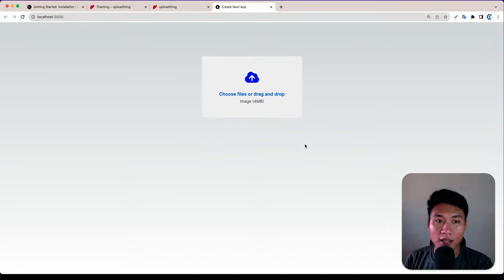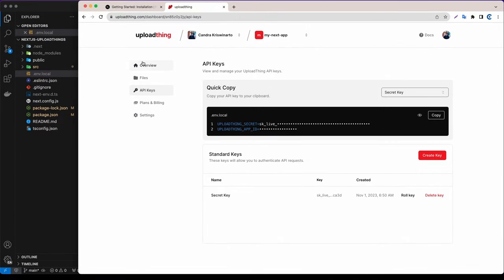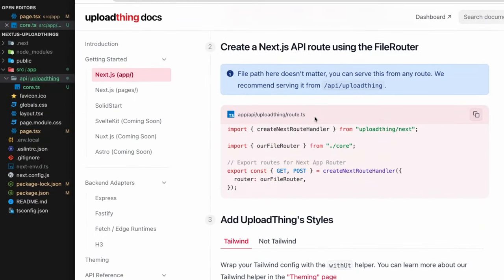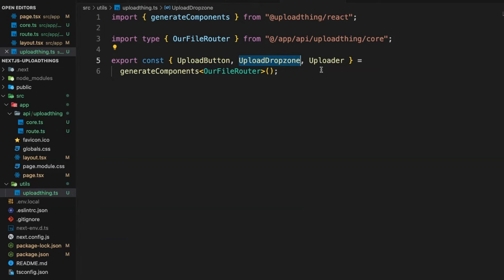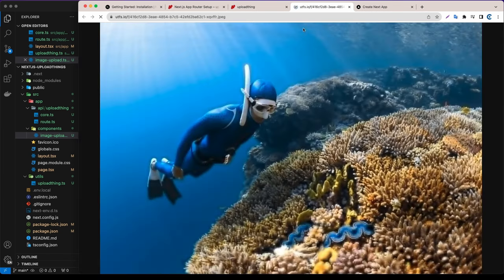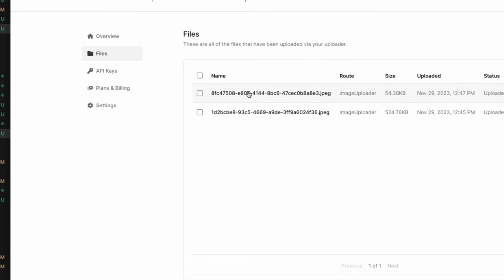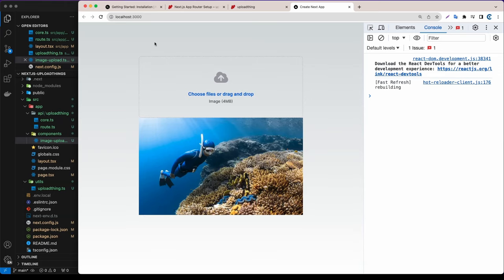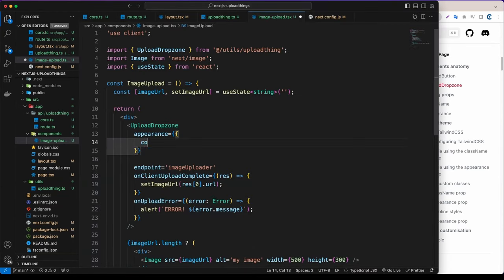Simple Next.js Image Upload with UploadThing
The essay way to upload file in next.js is use uploadthing